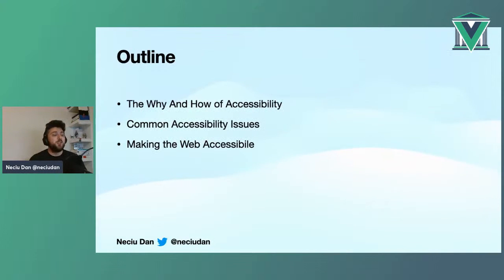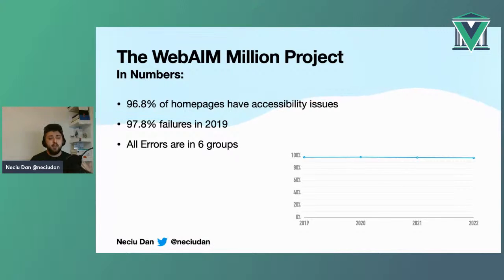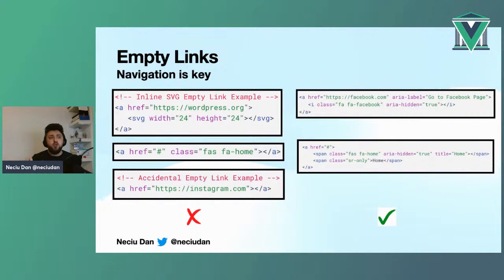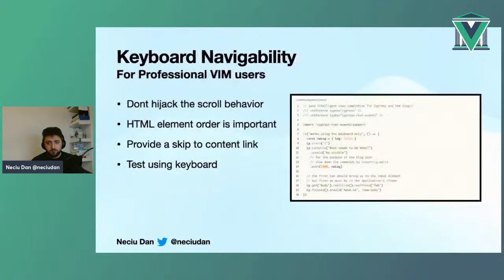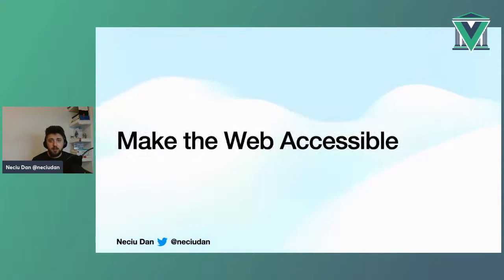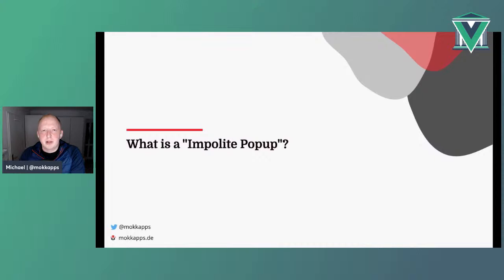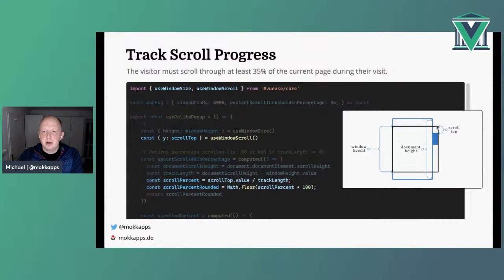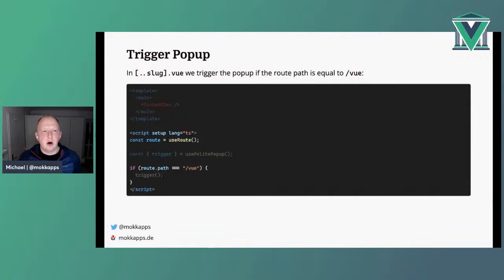VueJS Athens Meetup #10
We are excited to announce our #10 Vuejs meetup event and our guest speakers, Dan Neciu & Michael Hoffmann, who will be joining us at our upcoming virtual meetup taking place on Thursday, March 2nd!🥳

You don’t want to miss this great opportunity to learn (or learn more) about web accessibility and Nuxt 3!